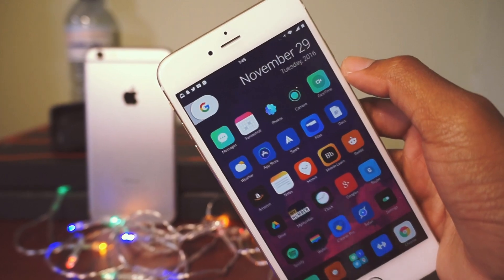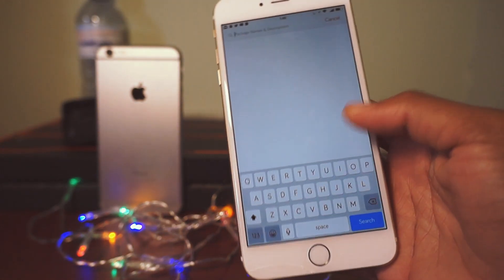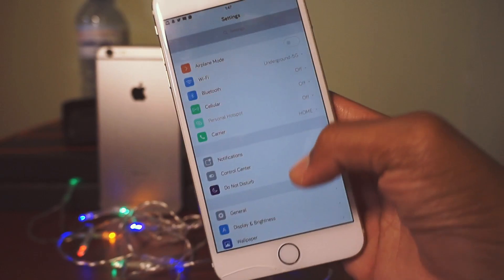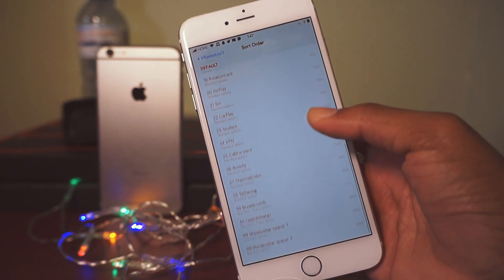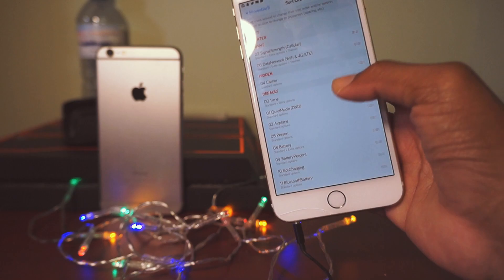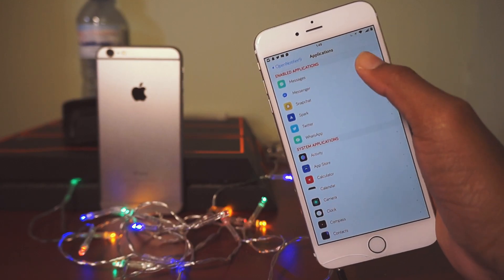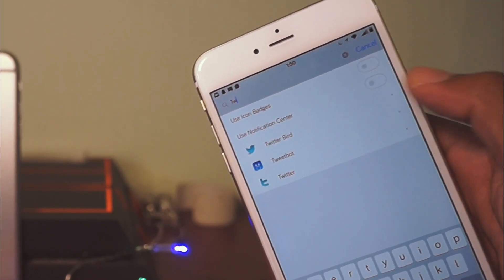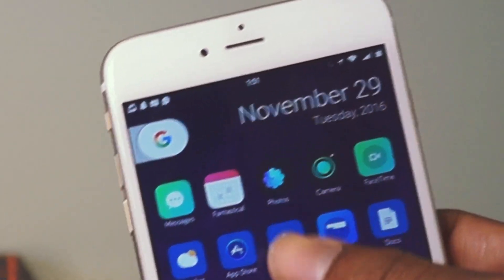CYDIA Tweaks for your Statusbar iOS 9 - 9.3.3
I hope everyone enjoyed this video and followed it easily, this video took me a good time to make so I hope you guys could appreciate the effort I put in and get this to 100 Likes.

Tweak List
I realize you guys just the tweak list and don't watch the video so if this video get 100 likes I will start putting the tweaks list in my next videos.